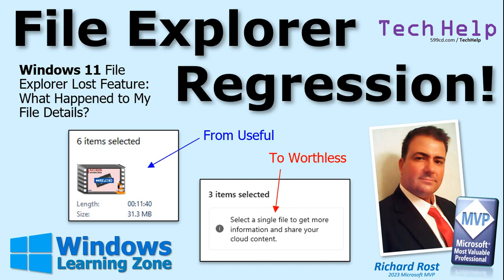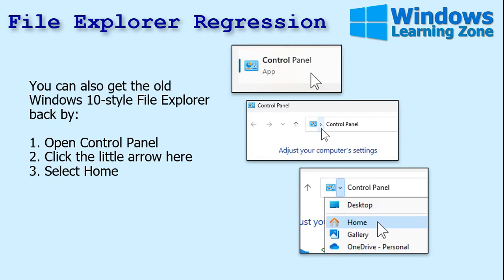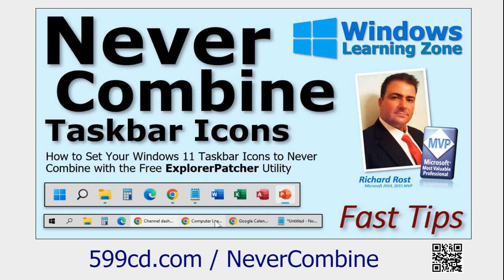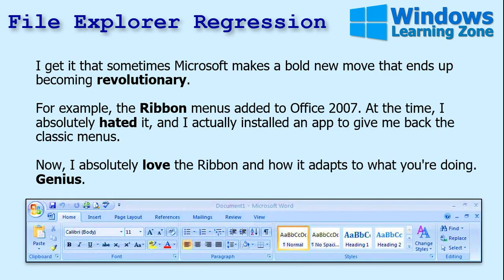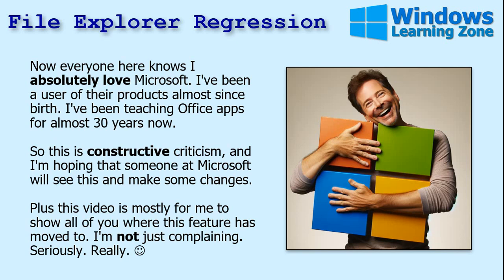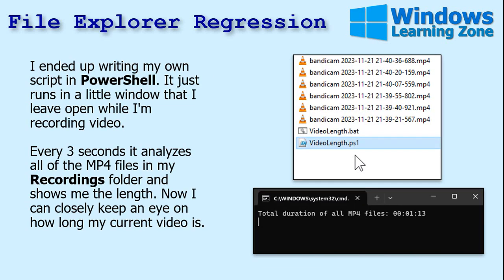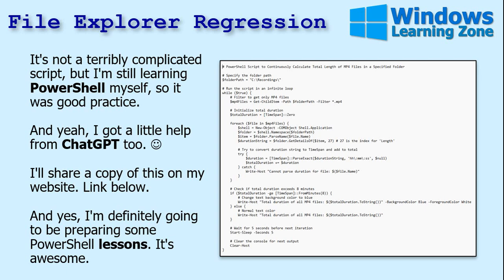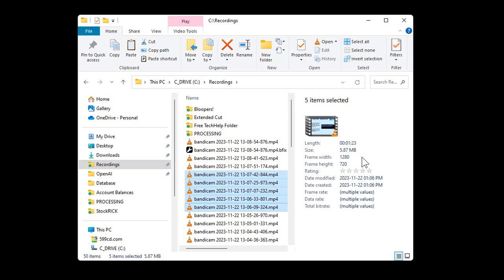Windows 11 File Explorer Regression. Lost Feature! What Happened to My File Details?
In this Microsoft Windows tutorial, we examine the changes in Windows File Explorer introduced by a recent Windows 11 update, highlighting the loss of a feature that displayed file details for multiple files simultaneously. This modification has significantly impacted users who rely on this feature for efficient file management. The tutorial discusses the broader implications of such changes in Microsoft's approach to software updates, including the trend of removing essential features. It also offers practical solutions, like custom scripting, to help users navigate these updates while maintaining their workflow efficiency. This guide is designed to assist users in adapting to these new changes and underscores the importance of user-centric software development.

You will find the sample text to copy for the Feedback Hub and a copy of my PowerShell script on my website (above).